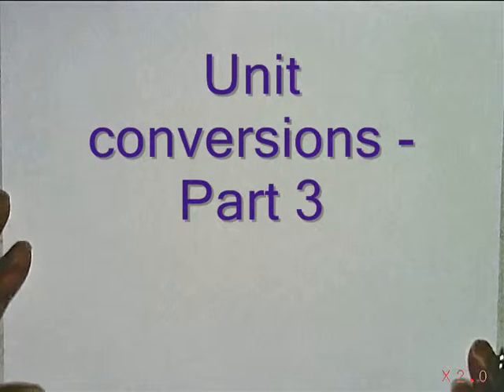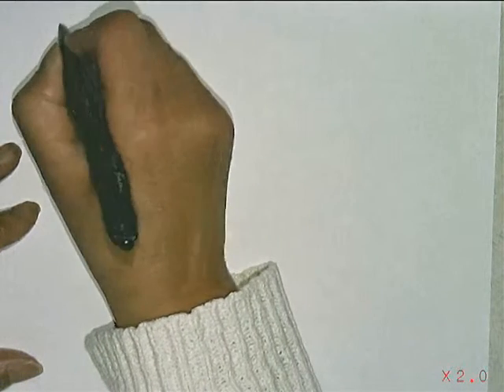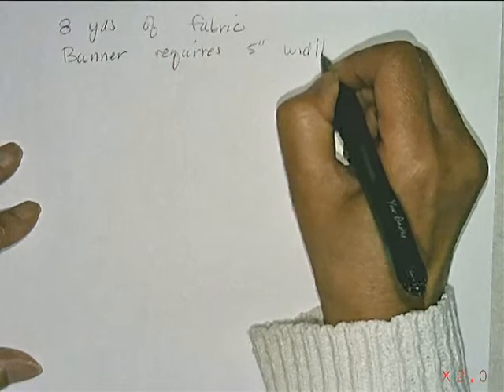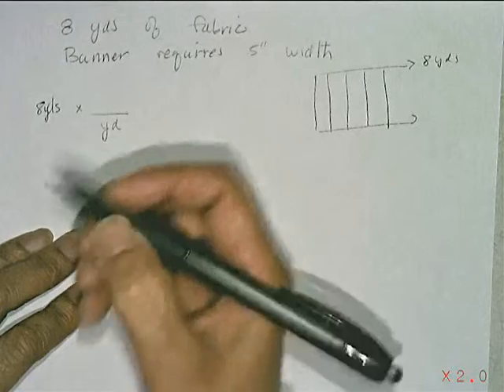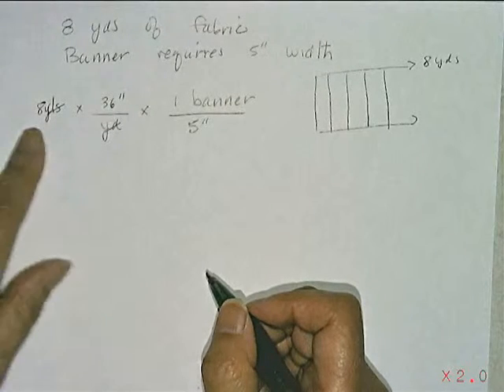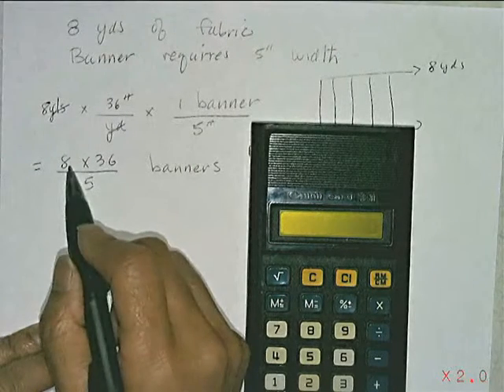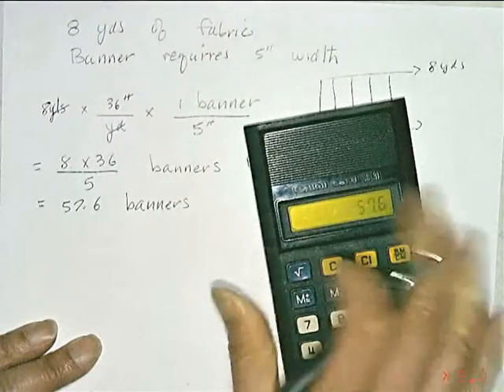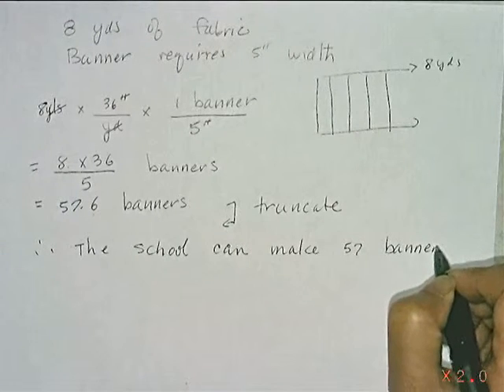Unit conversions 3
converting length of fabric to banners